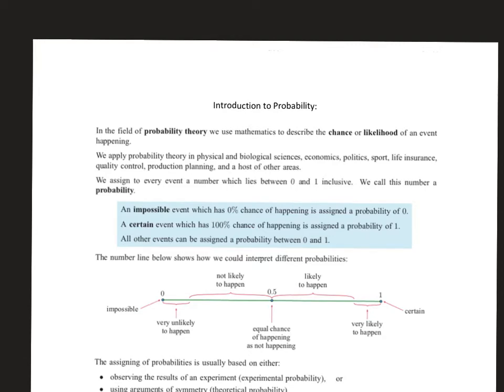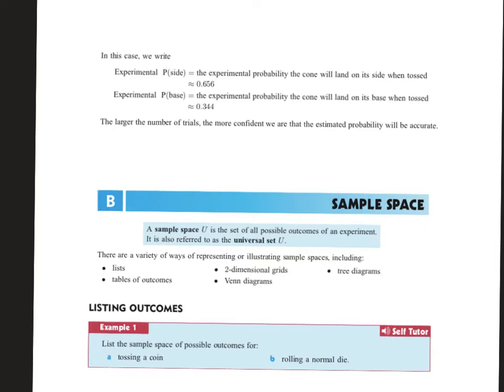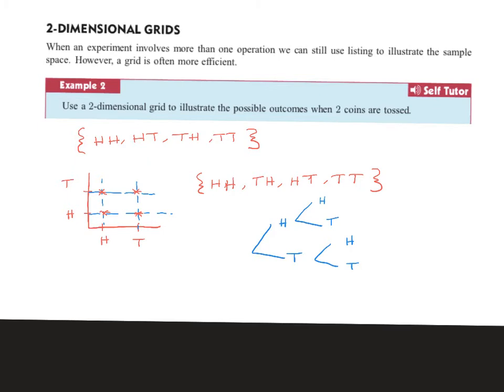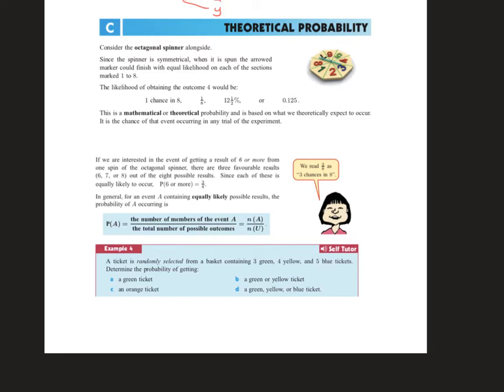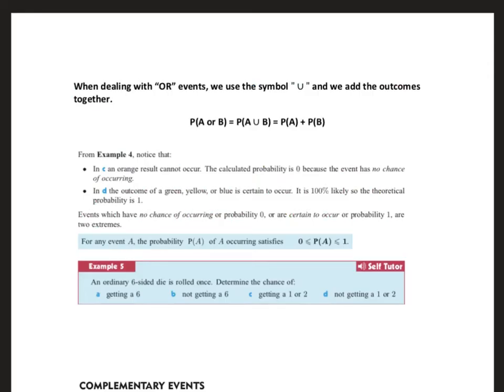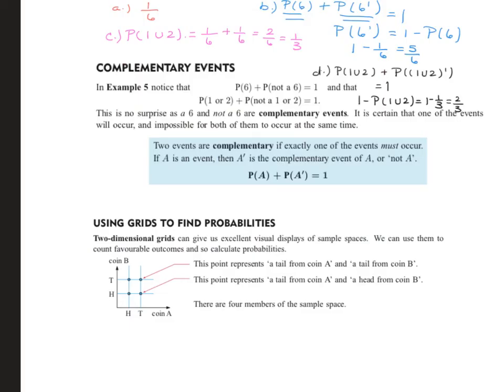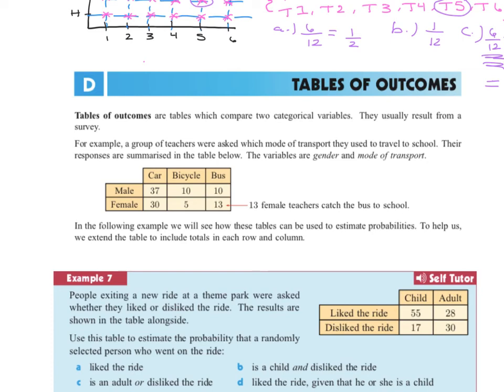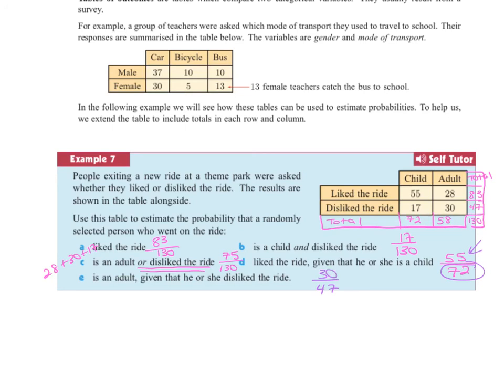MYP Year 4: Intro to Probability